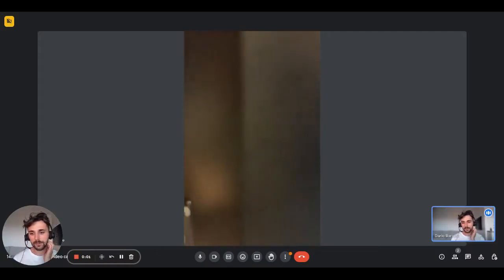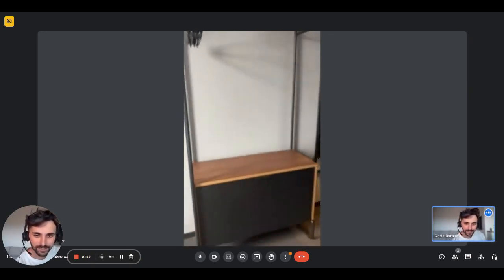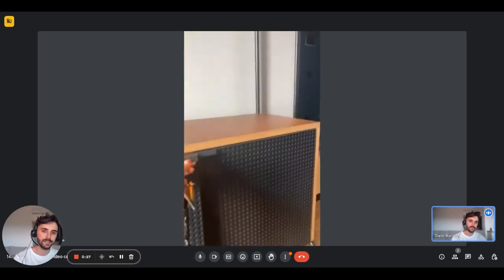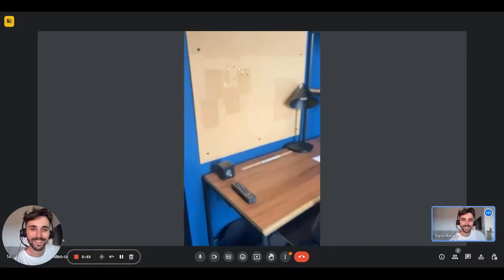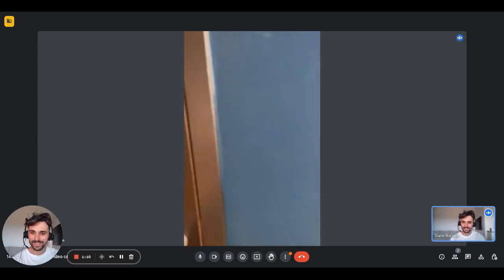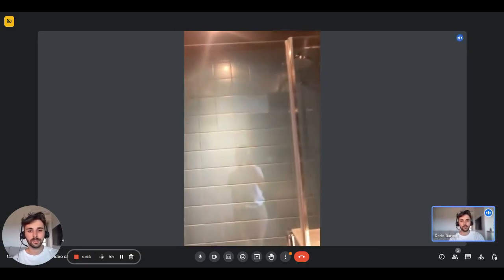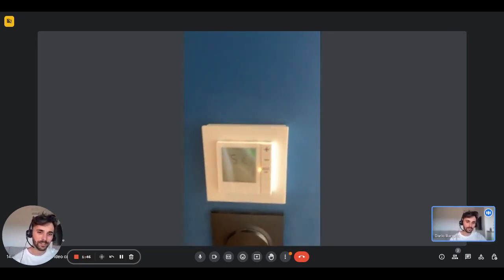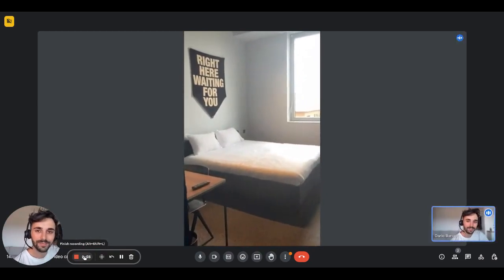Beautiful room with private bathroom in student residence in Toulouse - Spotahome (ref 989478)